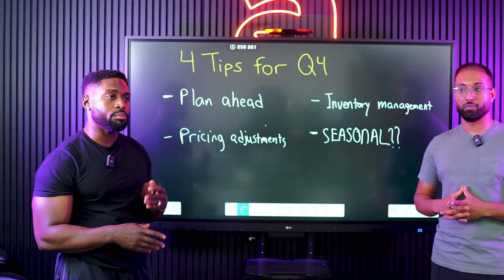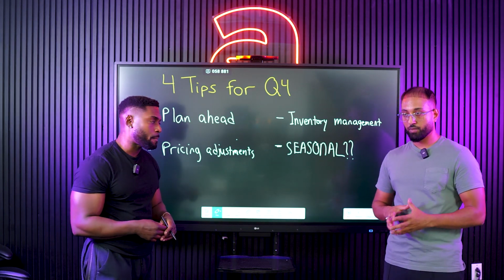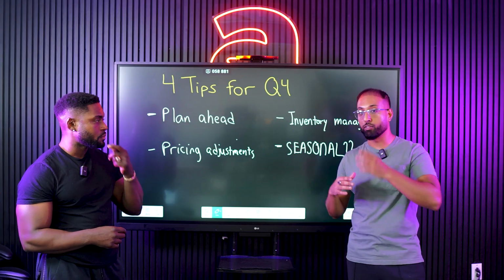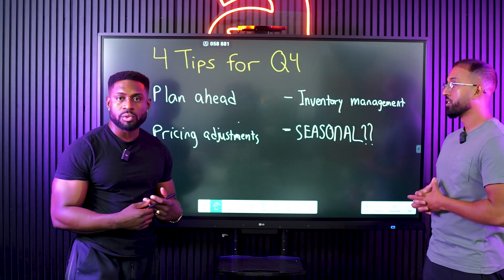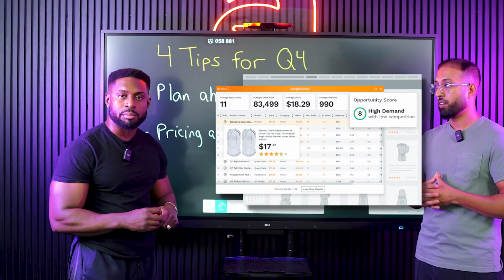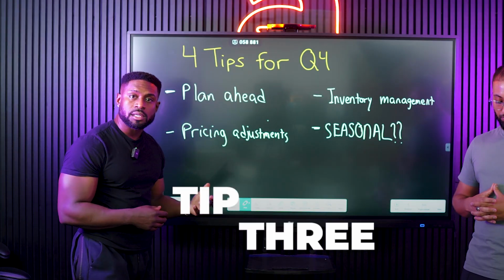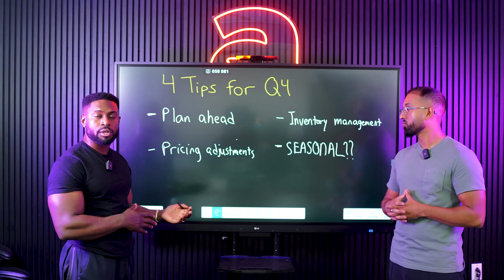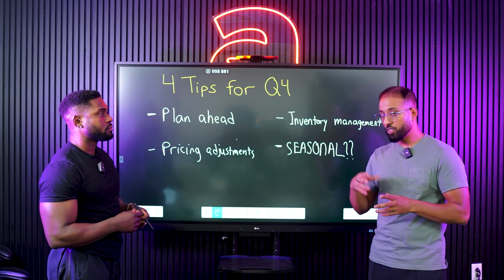Unlocking Q4 Success: Master Amazon FBA Wholesale in 2023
✅  About Abuv The Par.

At Abuv the Par, we help individuals in W-2 jobs who feel severely overworked, undervalued, and underpaid looking for ways to increase their income while working fewer hours go from hopelessly frustrated in their day to their lives due to how little free time they have with themselves and loved ones due to needing to work an excessive amount of hours to survive to have an automated business selling products online so that they have high levels of income and time freedom they always desired.